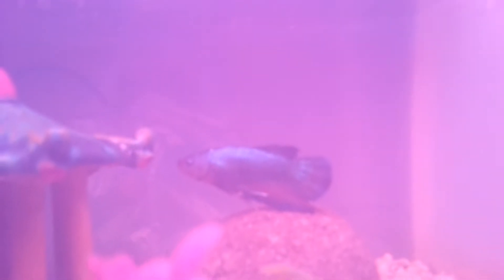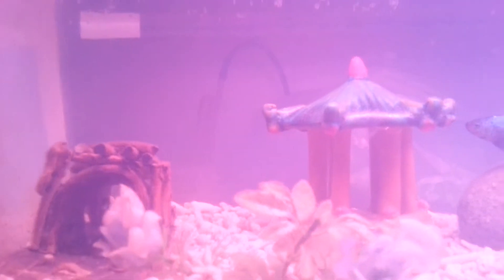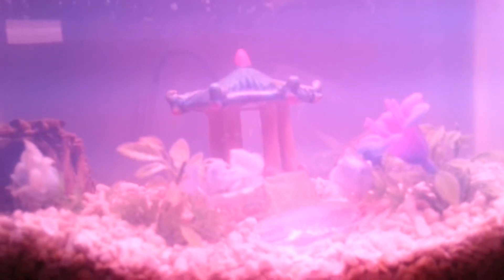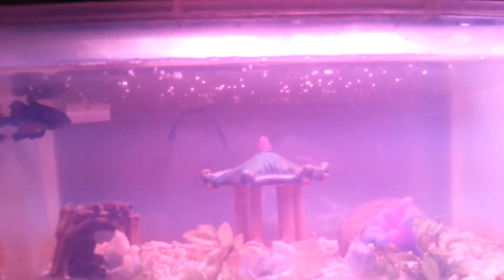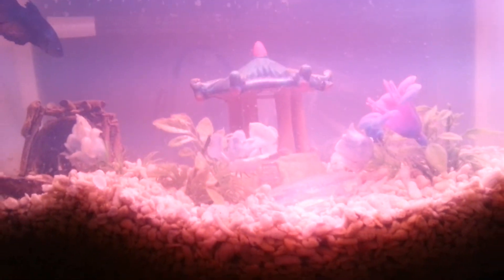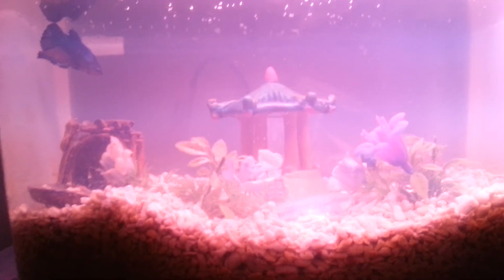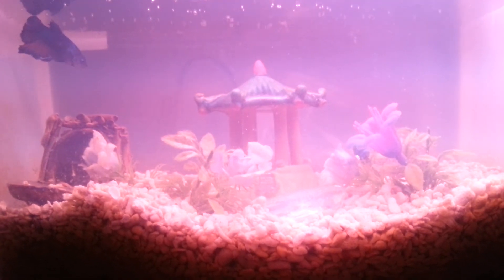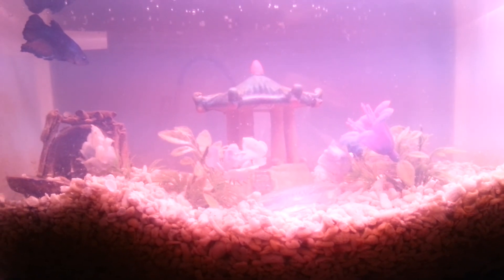Halfmoon King Betta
Here is my halfmoon king betta in a 3 gallon container.